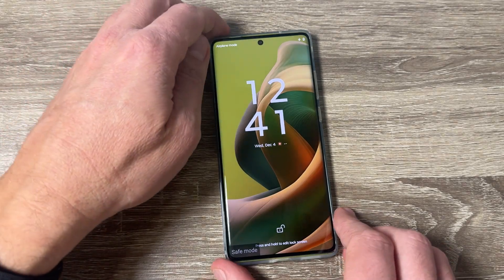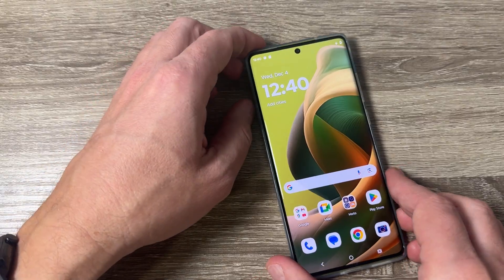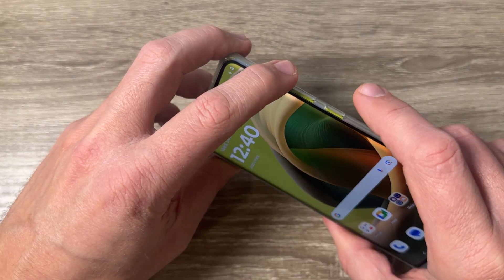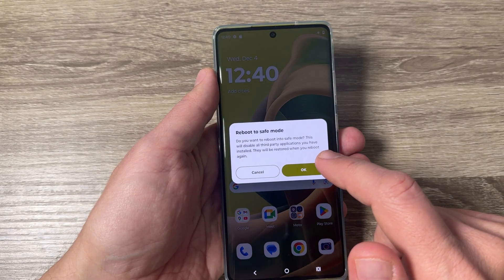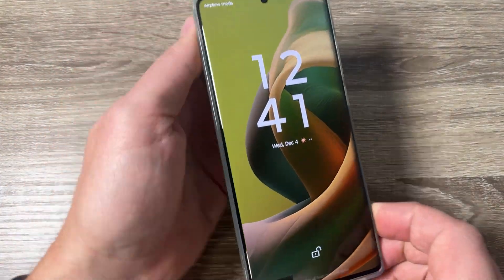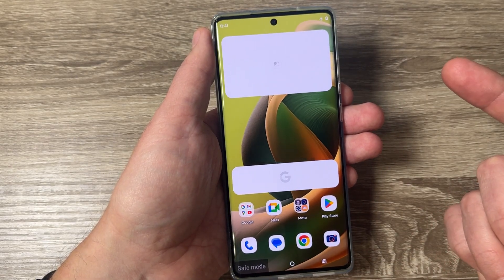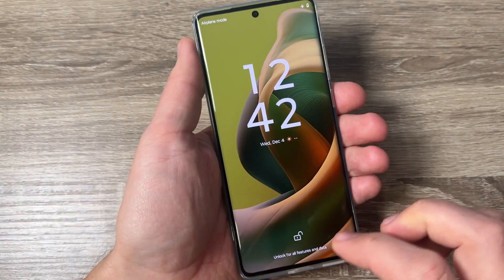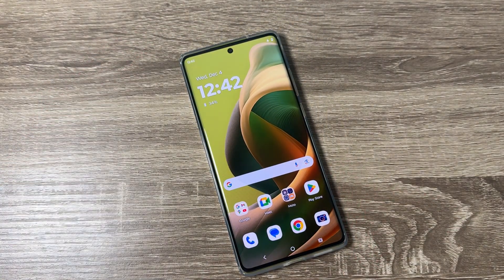How to ENTER / EXIT SAFE MODE on Motorola G85, G55, G45, G35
In this video I'll show you how to enter and exit from safe mode on Motorola G85, G55, G45, G35 (2024).

   Safe Mode on Motorola phones is a troubleshooting feature that allows your device to start with only its essential system apps and services running. When you boot your phone in Safe Mode, all third-party apps that you have downloaded and installed are temporarily disabled. This is helpful for identifying whether a problem, such as frequent crashes, freezing, or slow performance, is caused by one of those apps.

   Key Features of Safe Mode on Motorola Phones:
1. Disables Third-Party Apps: Only pre-installed apps are active, making it easier to isolate issues caused by downloaded apps.
2. Troubleshooting Tool: Helps diagnose software-related problems without performing a factory reset or major changes to the system.
3. Temporary State: Once you restart the device normally, it exits Safe Mode and all your apps are restored to functionality.
4. Easy Activation: You can enter Safe Mode by holding the power button and selecting the Safe Mode option, or through key combinations during boot-up.

   If your phone behaves normally in Safe Mode, it's likely that a recently installed app is causing the issue. You can uninstall or manage apps to resolve the problem.